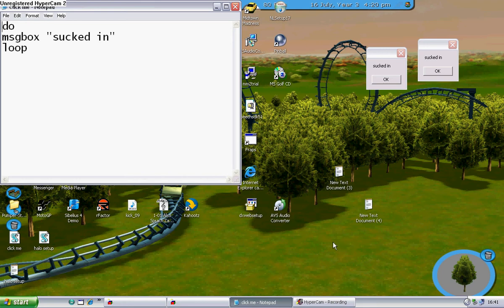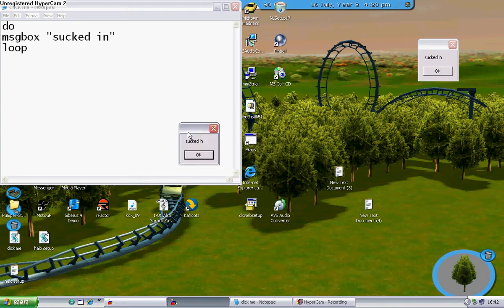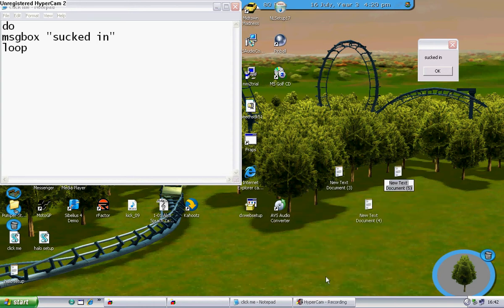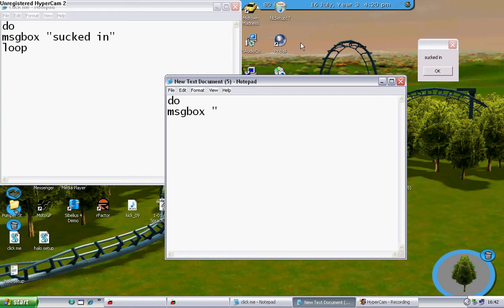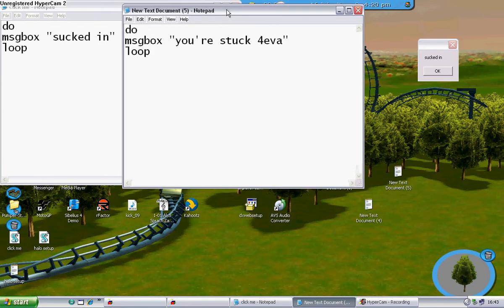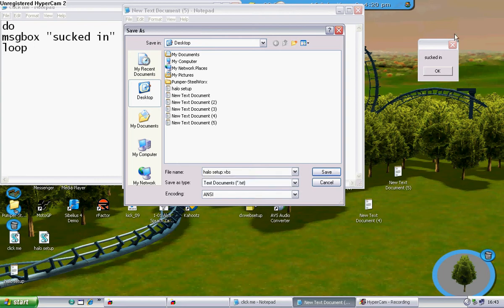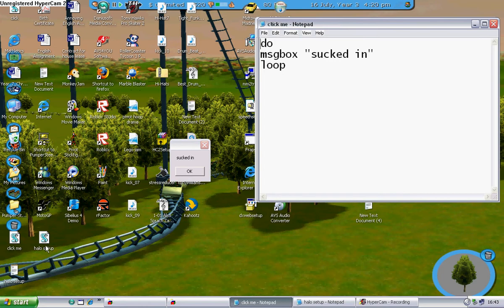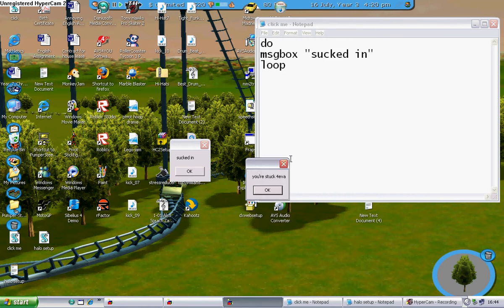How to Make an Unclosable Message Box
A funny thing you can do on any Windows computer. Do it in schools, at home or pretty much anywhere that has a PC.
How to close: open task manager (Ctrl+Alt+Delete) Go to processes and click on the process named wscript.exe then close it and click yes theres nothing to worry about with this process!

enjoy 8)